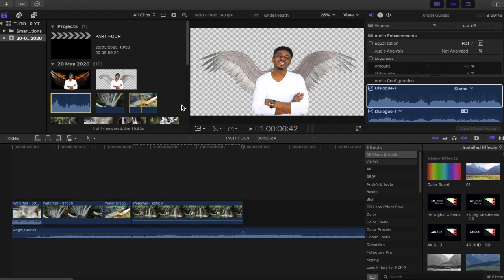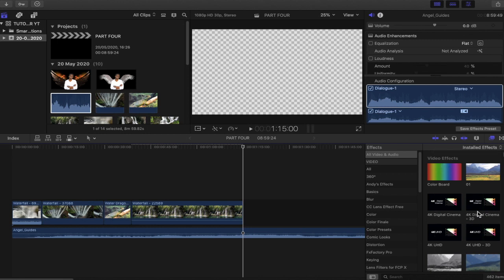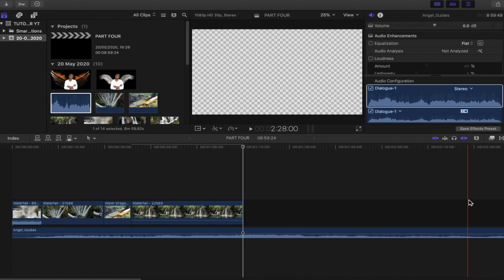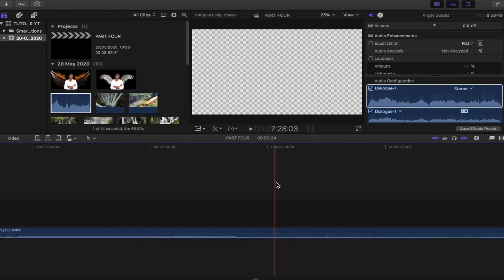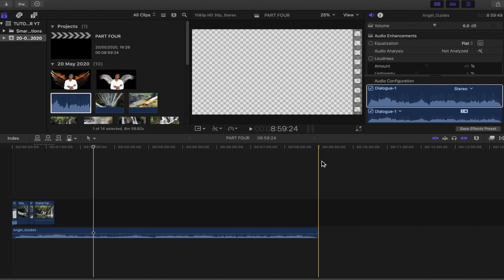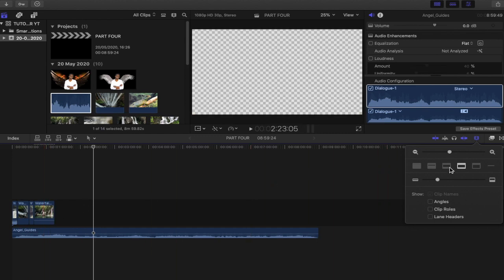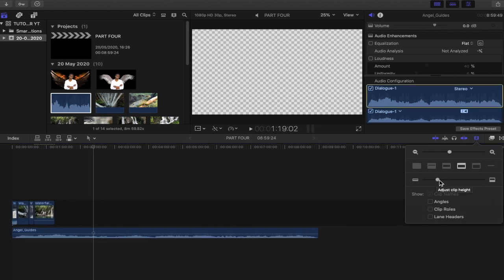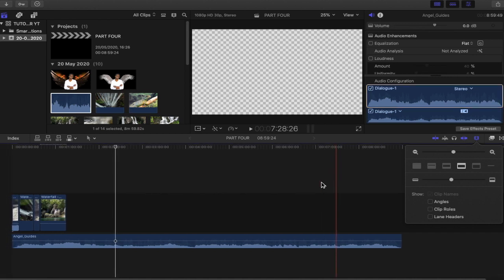Final Cut Pro X Timeline Tutorial For Beginners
Final Cut Pro X Timeline Tutorial For Beginners In this tutorial for beginners, learn how to use Fcpx a video editing software available for download. Learn the Final Cut Pro X basics and how to use final cut pro.

I will take you through final cut pro x step by step in an easy to understand way so that you can video editing in final cut pro right away no matter your skill level. Watch this video so that you have the better understanding of final cut pro x.

Want addons for Final Cut Pro X visit my Fcpx Plugins playlist to make your video editing even easier for you